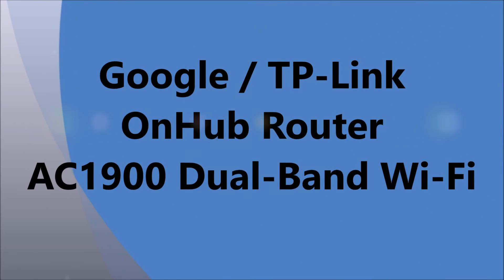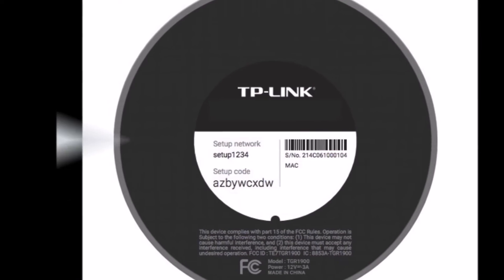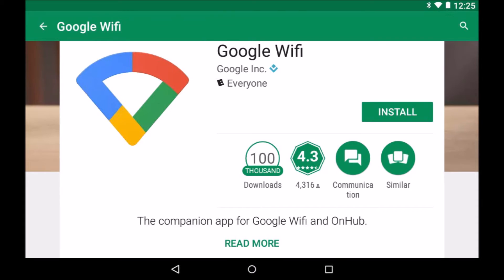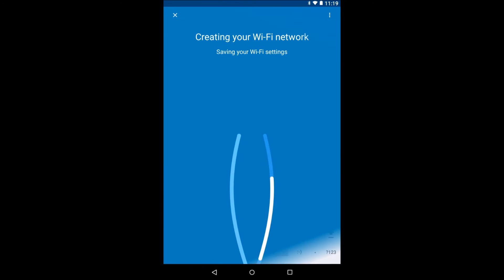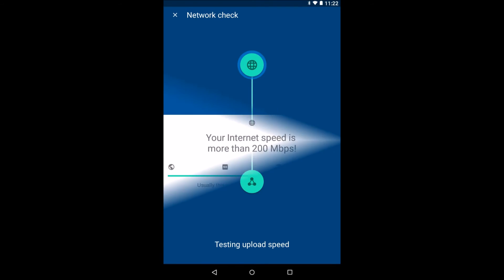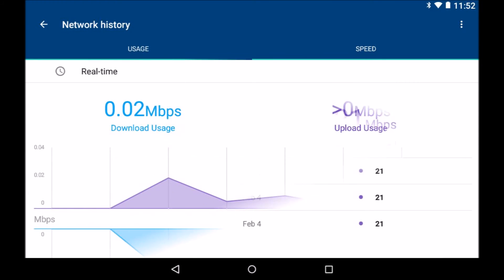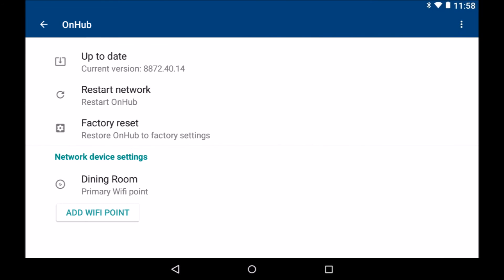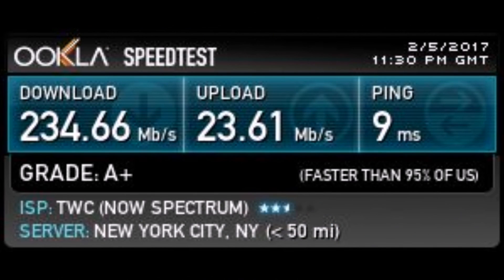Google/TP-Link OnHub Router, AC1900 Dual-Band WiFi.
The OnHub Router (TGR1900)  is Fast, Powerful, Reliable, Secure, Customizable, and User-Friendly. This is an unboxing, review, teardown disassembly, and setup tutorial of a free demo unit received from TP-Link for testing and feedback as part of their review program.